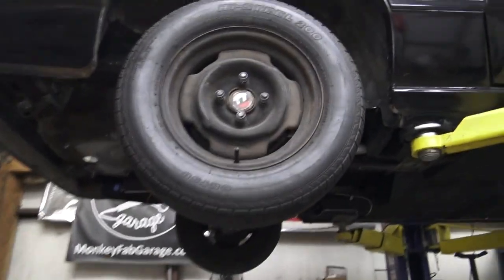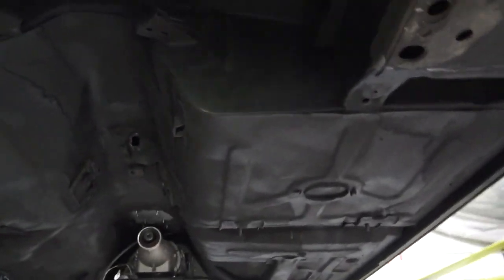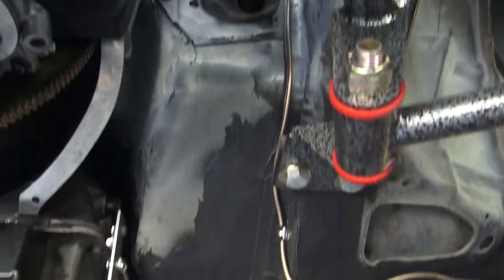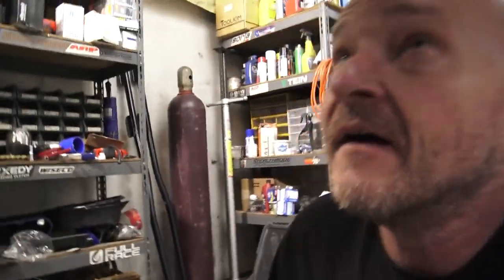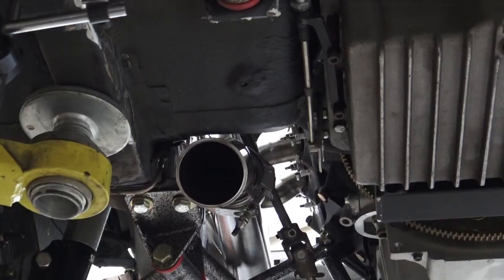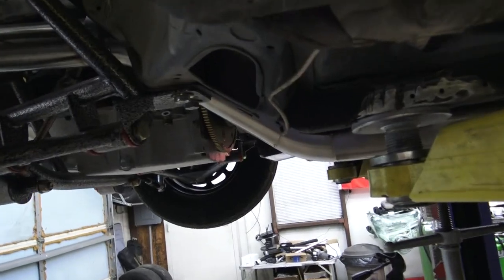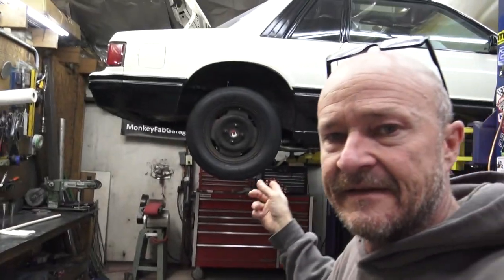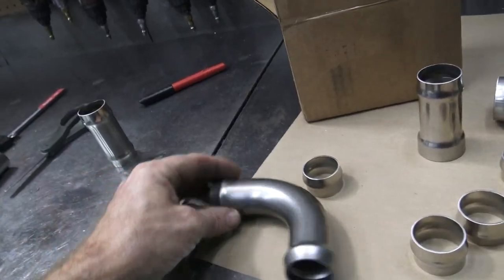Twin Turbo Mustang Exhaust